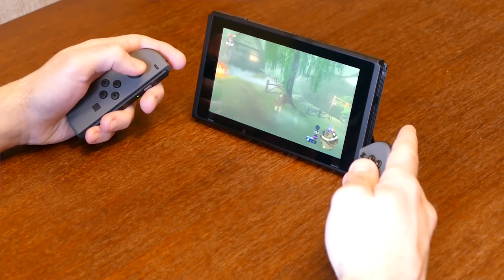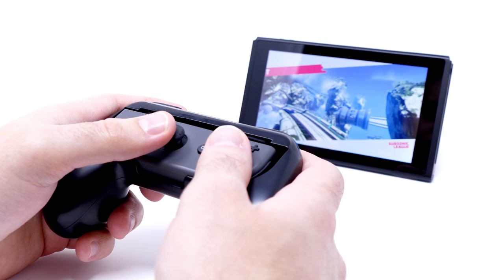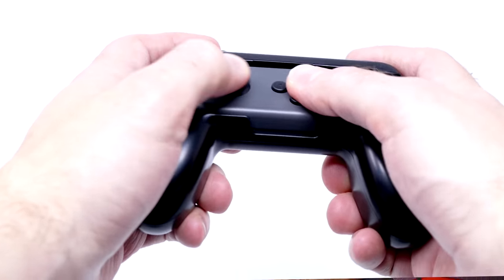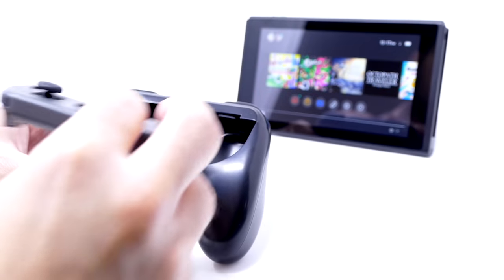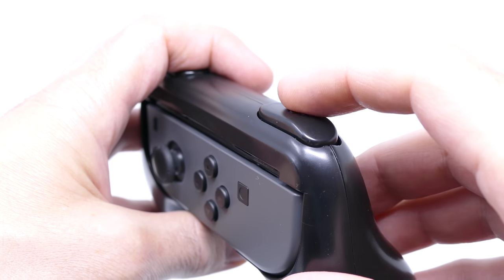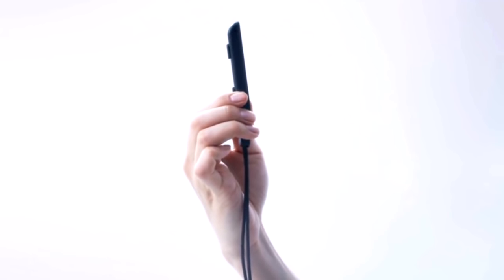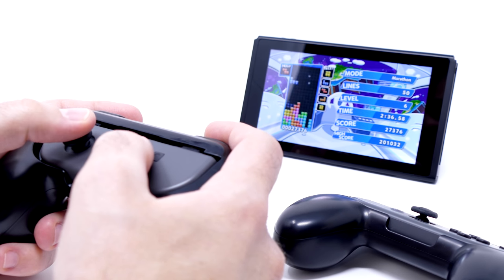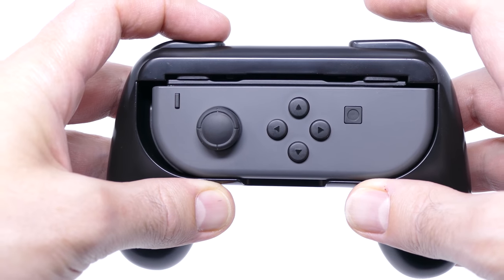Making A Better Joy-Con / KMD Controller Grip Review - Rerez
How could we improve the Nintendo Switch Joy-Con controllers?

(This link does NOT generate any income for Rerez)

Rerez is all about video games. Presenting you the newest, strangest and most unique gaming topics. Featuring high quality reviews of new video games, consoles, previews, oddities, rare titles, unknown hardware, classic and retro games, and much more!